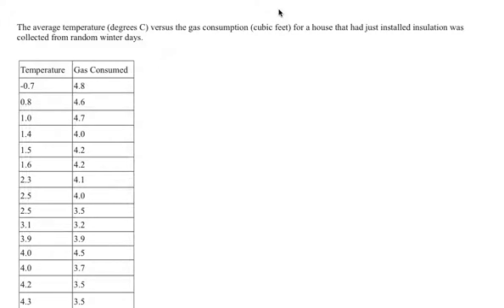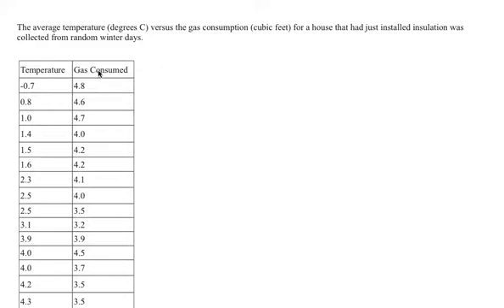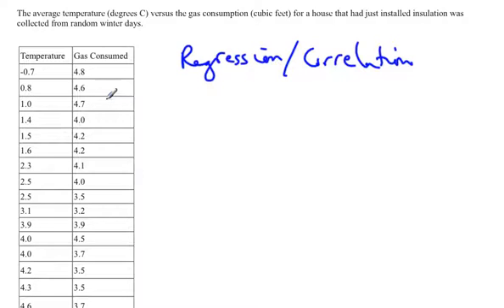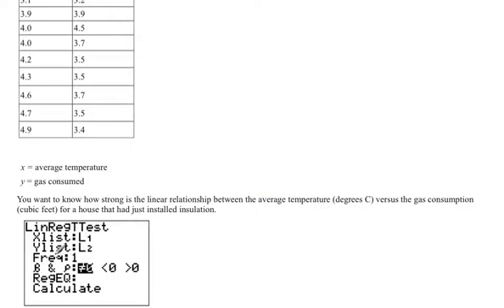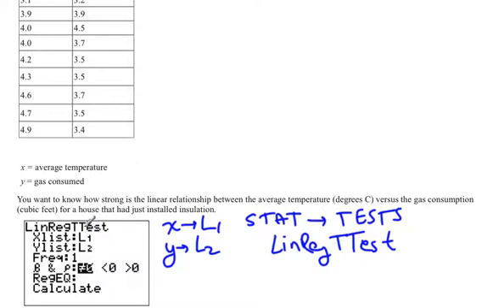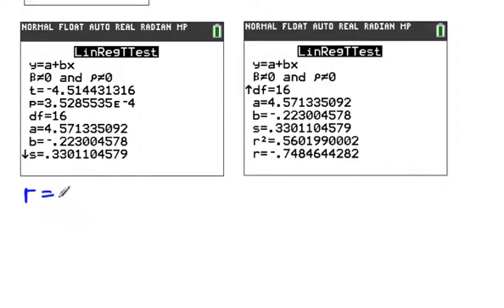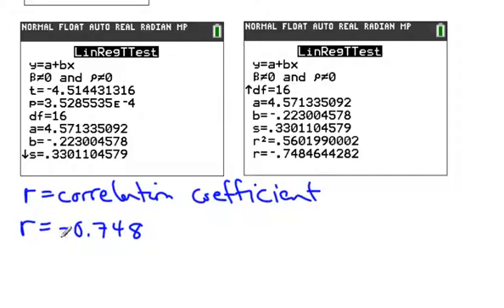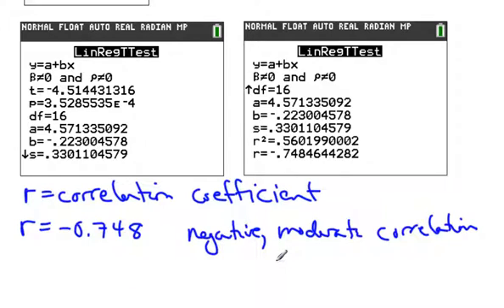correlation coefficient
This video shows how to calculate the correlation coefficient.